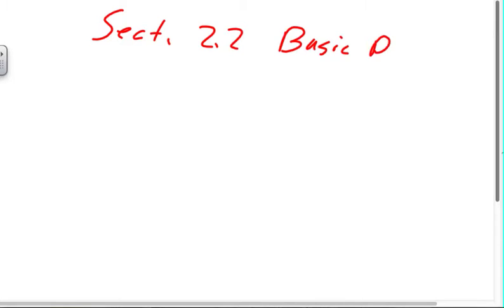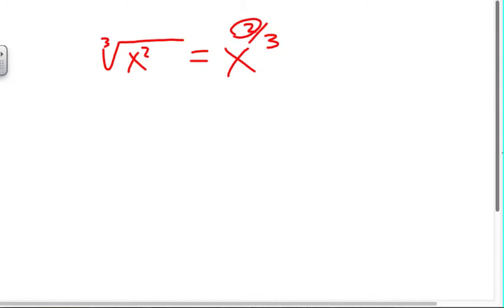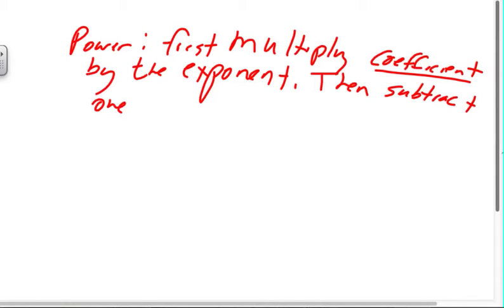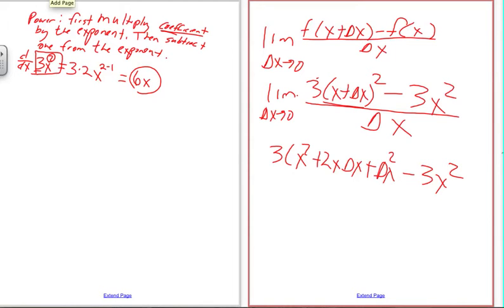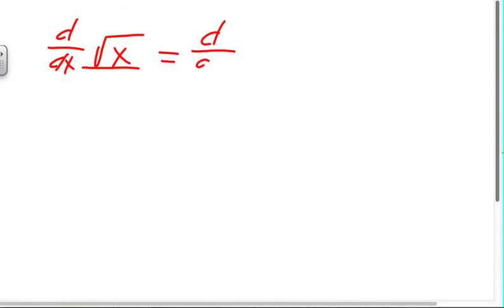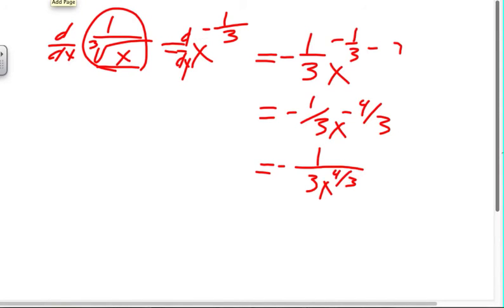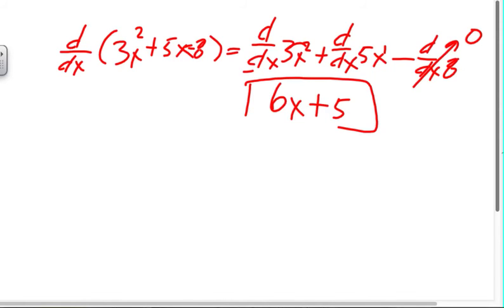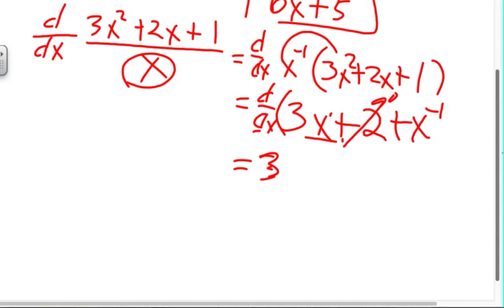Section 2 2 pt1